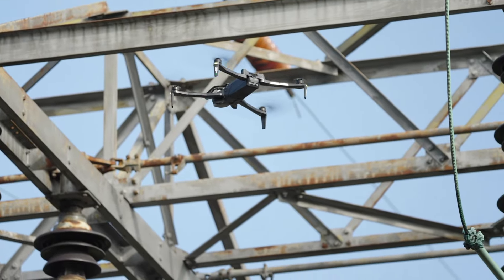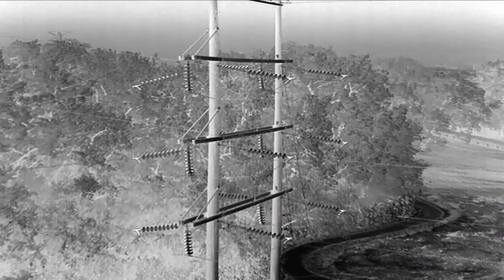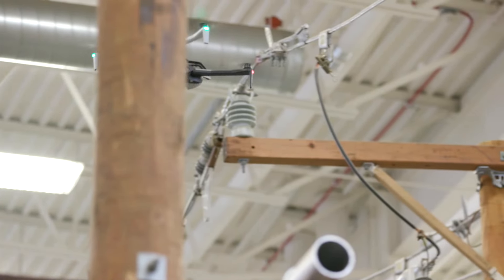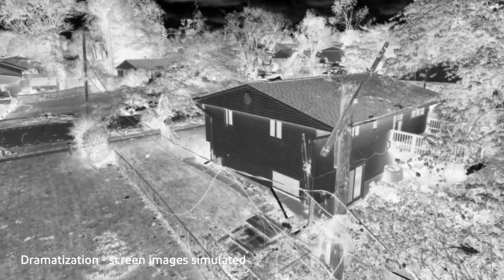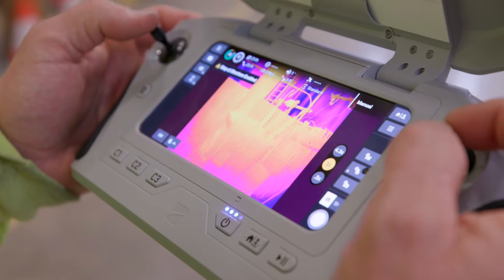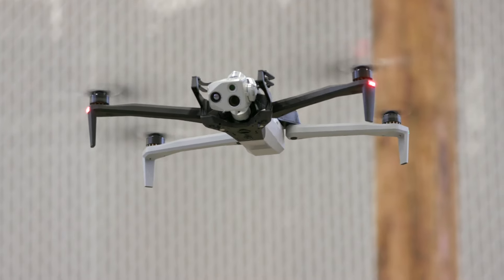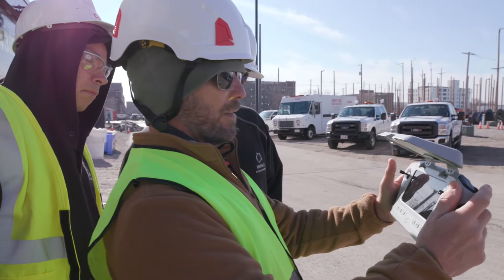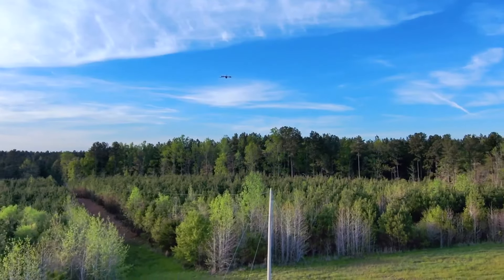ComEd Expands Drone Program to Enhance Operation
To support ComEd’s nation-leading resiliency, routine monitoring of equipment is crucial to ensuring all grid assets are operating as intended. ComEd uses drones in a variety of ways, including to inspect power lines and following storms to assess damage and enable crews to more quickly and efficiently restore power.